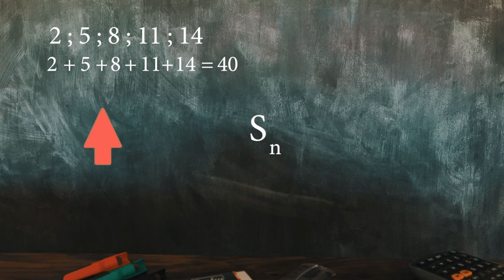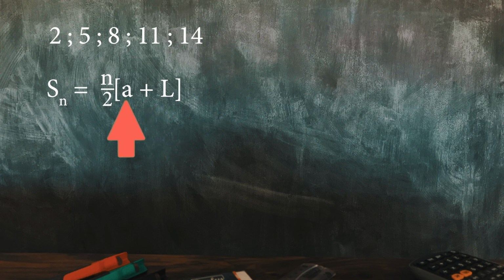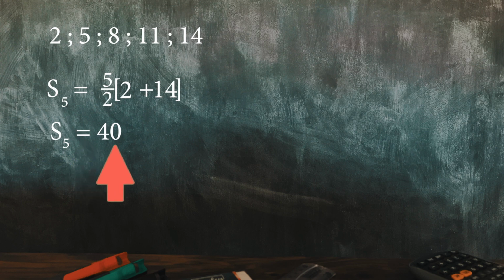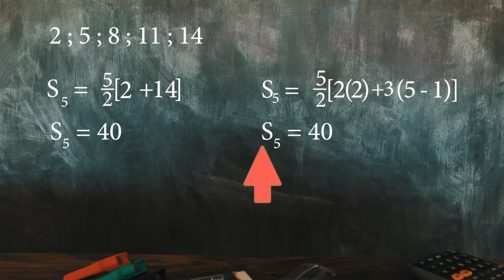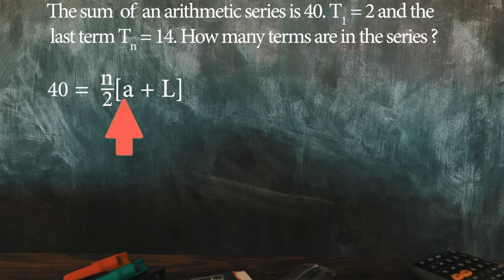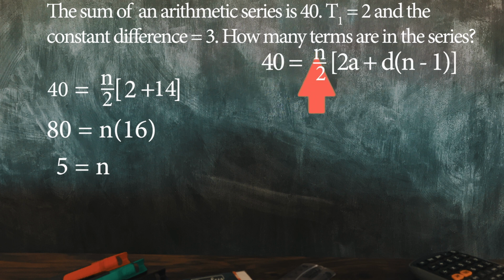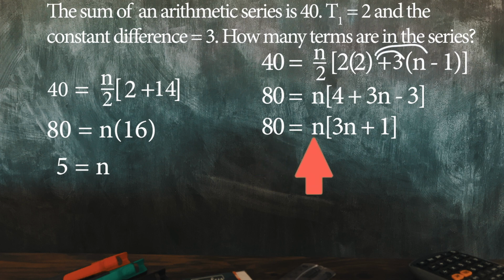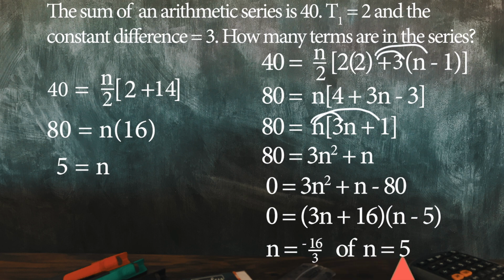Number patterns made easy - Lesson 5 Arithmetic series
In this lesson you will learn how to easily get the sum of a certain amount of terms. You will learn two formulae to help you, and the lesson will show you exactly what to do.